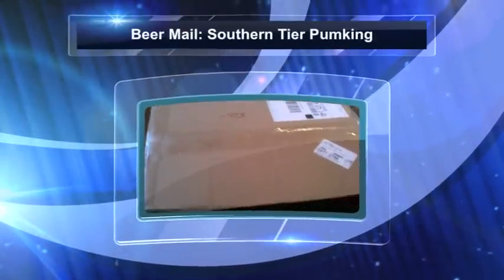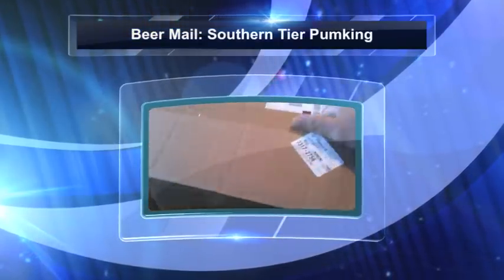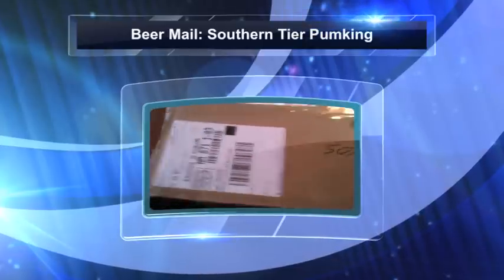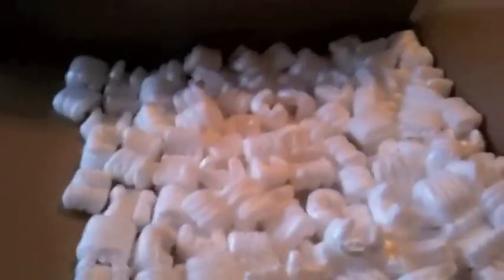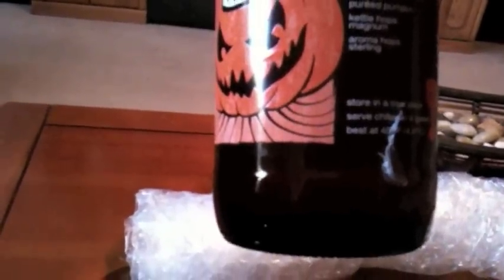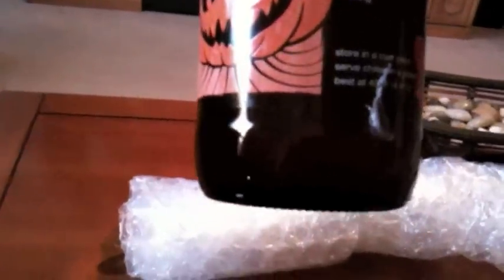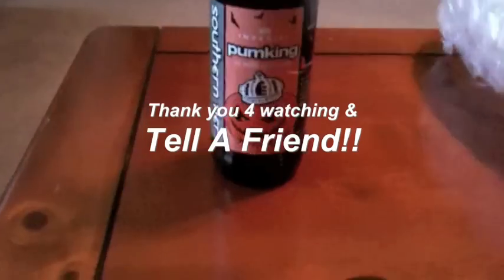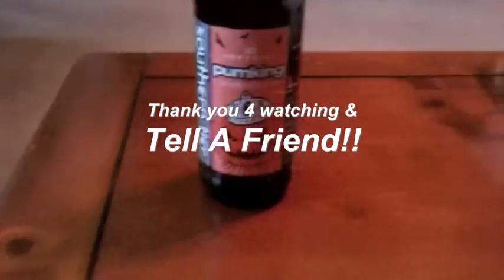Beer Mail: Southern Tier Pumking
Need to say a HUGE Thank you to my good friend that sent this. And thanks for being sooo patient. I will post this review very soon.